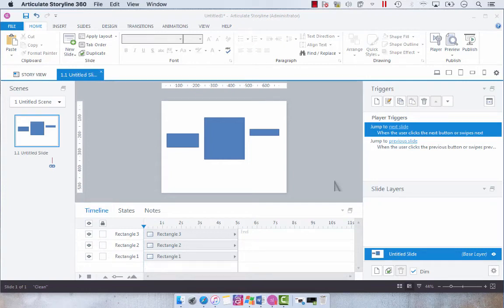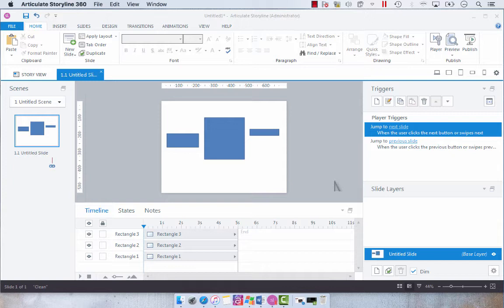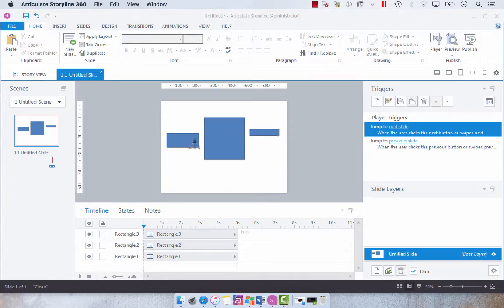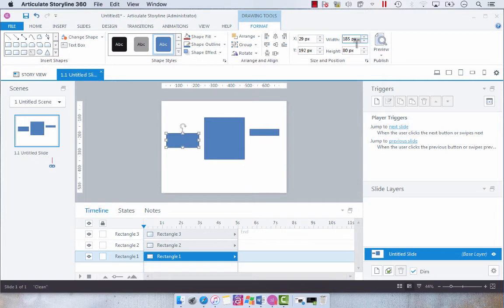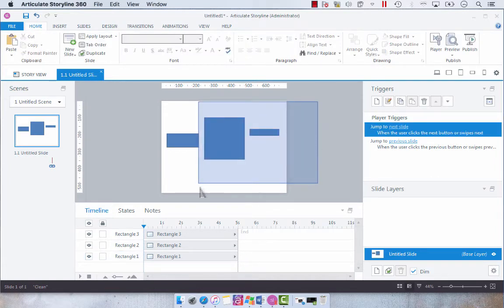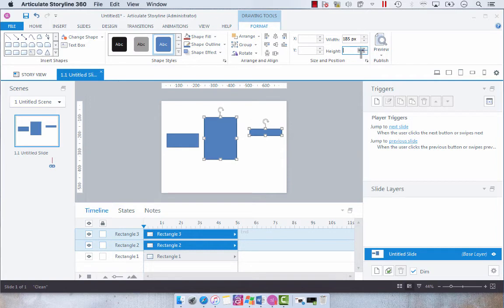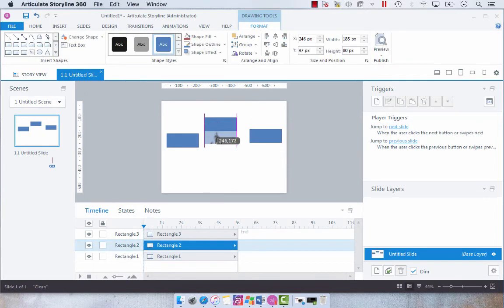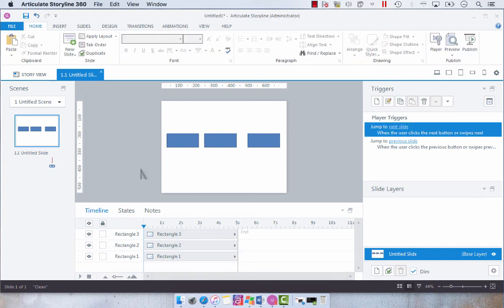Quickly Create Uniform Shapes in Articulate Storyline 360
Over here sharing some quick tips for creating uniform shapes in Articulate Storyline 360.